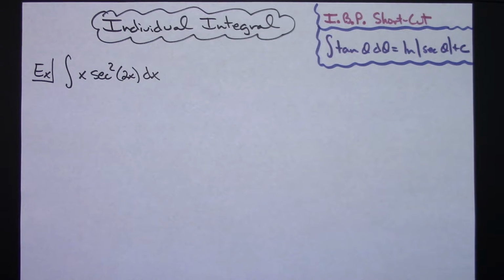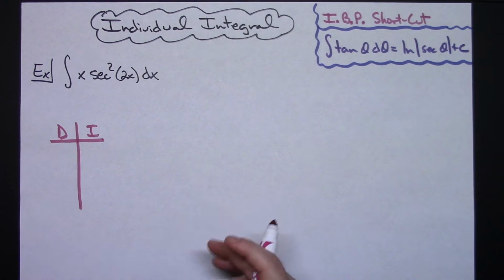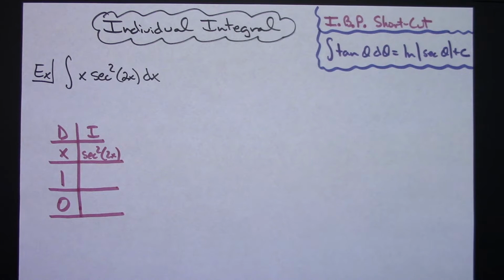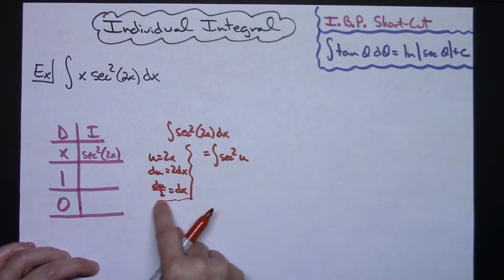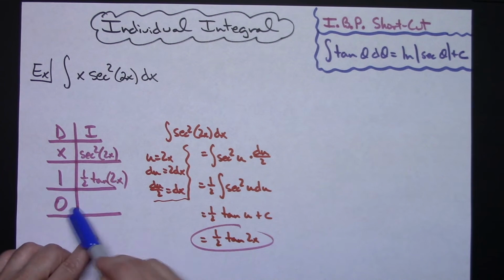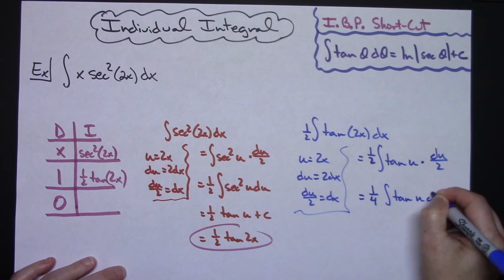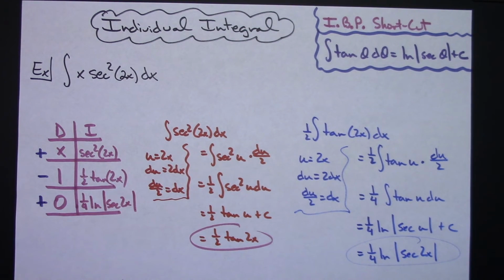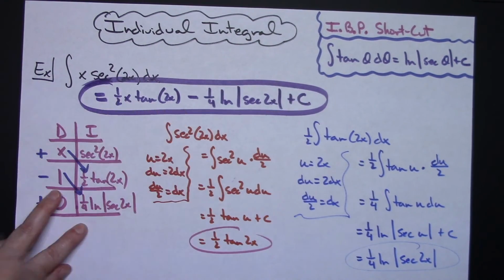Integral of xsec^2(2x) ❖ Calculus 2 ❖ Trig Integrals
This video goes through the integral of xsec^2(2x).  This type of integral would probably be found in a Calculus 2 class because of the Integration By Parts.